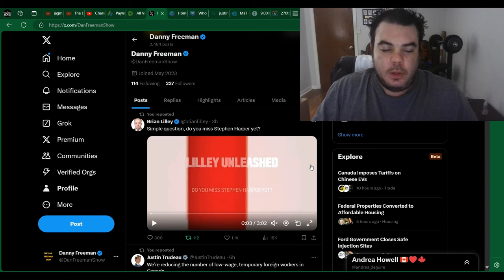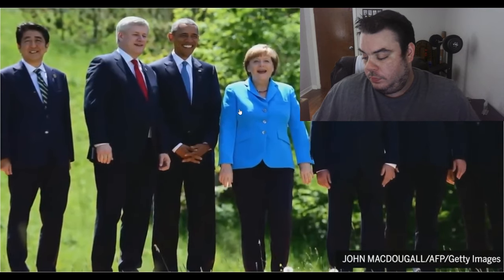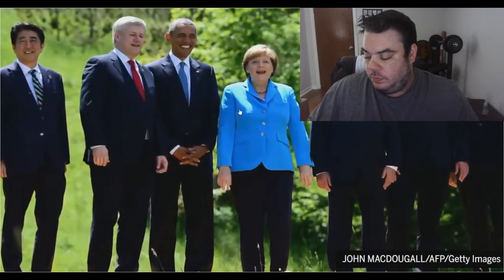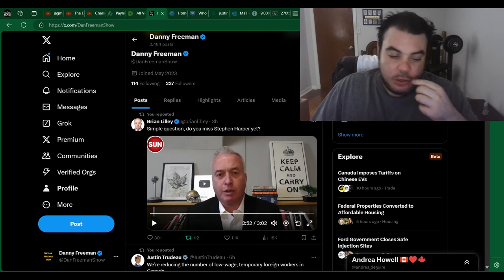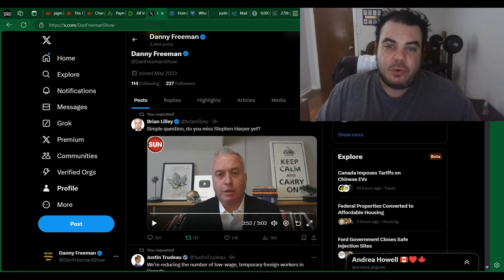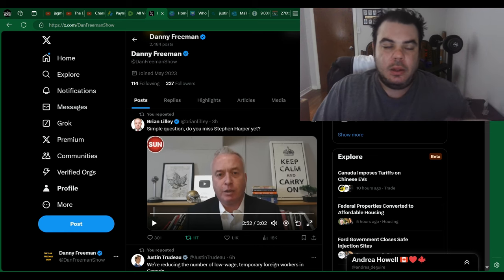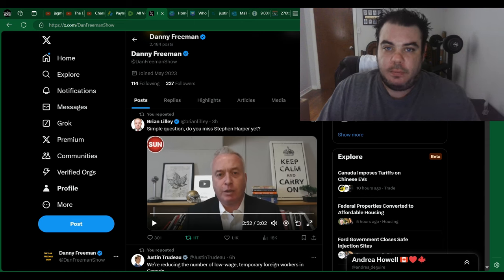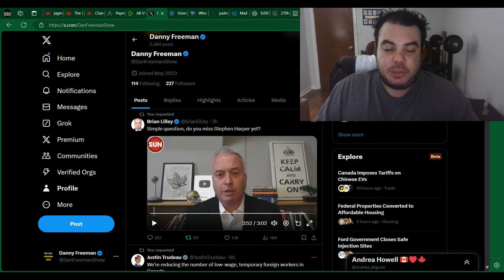Do Canadians MISS Stephen Harper?